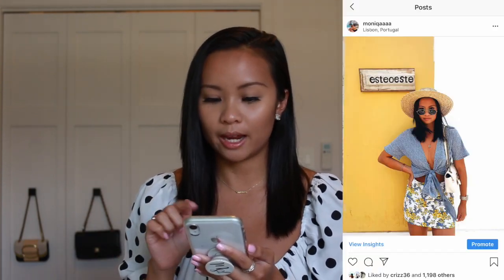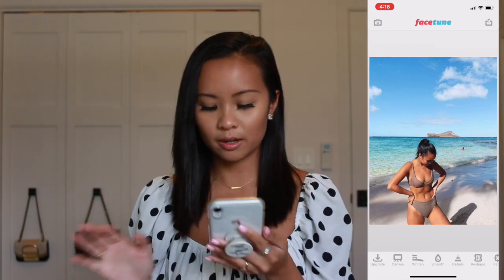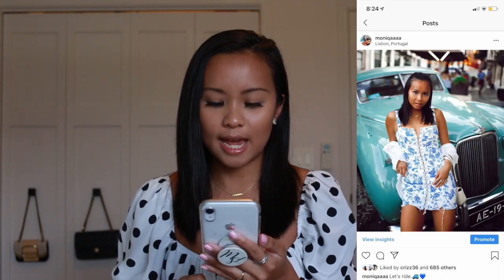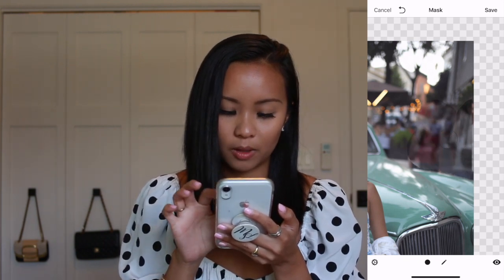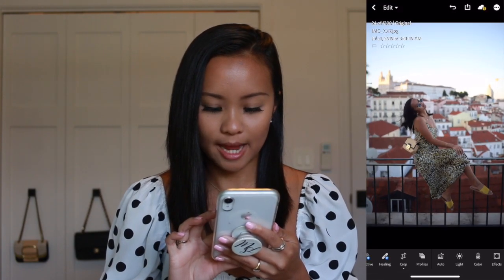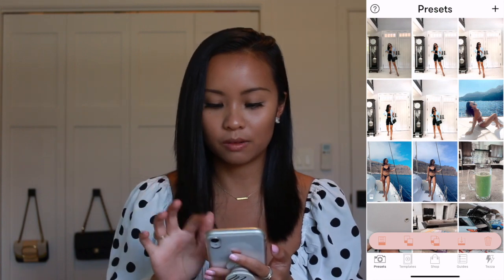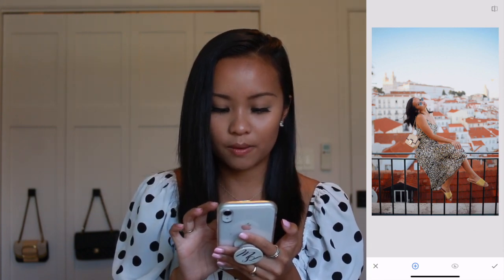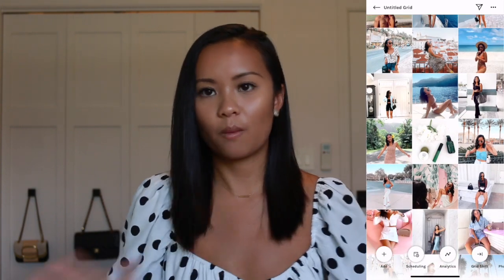HOW I EDIT MY INSTAGRAM PHOTOS // edit people out, whiten background, make yourself tanner + more!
DM me any photos you edited using this video! I'd love to see them. :)

Apps I used:
Google Snapseed
Facetune
Image Blender
Lightroom
Tezza App
UNUM